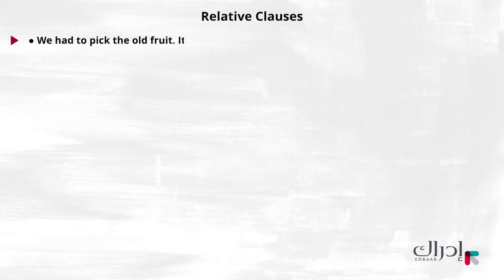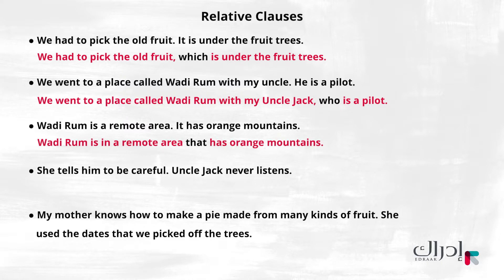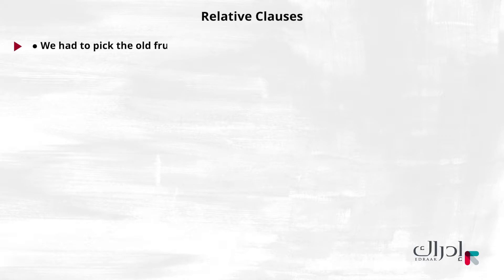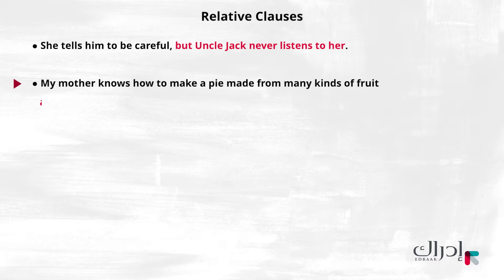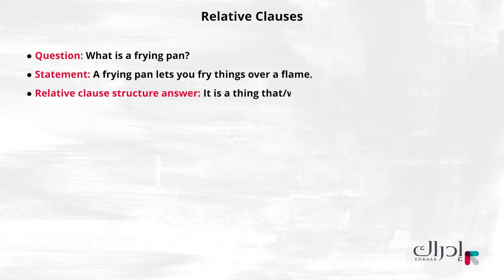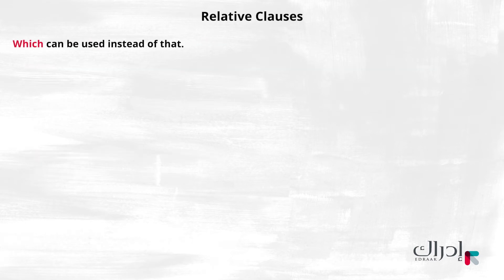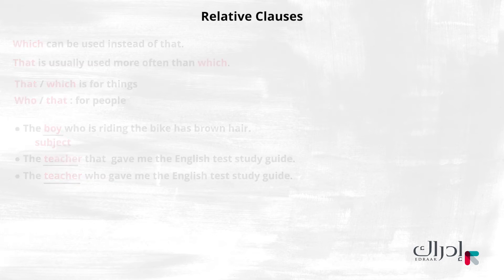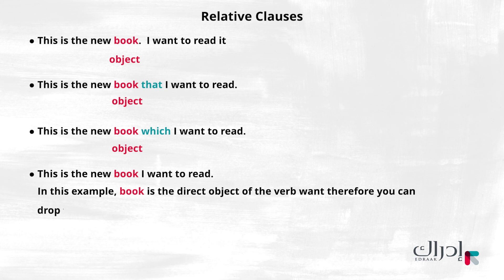جمل الوصل - الانجليزي للصف السابع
What are the relative clauses? they are short clauses that unite two related sentences to form a connected idea. Join us in this lesson to learn more about them.

ما هي جمل الوصل؟ إنها فقرات قصيرة توحد جملتين مرتبطتين لتكوين فكرة مترابطة. إنضم إلينا في هذا الدرس لمعرفة المزيد عنها.

2-      اختر "سجّل الآن" لإنشاء حسابك المجاني
3-      اختر المادة والصف التي تريد تعلّمها
4-      ابدأ التعلم